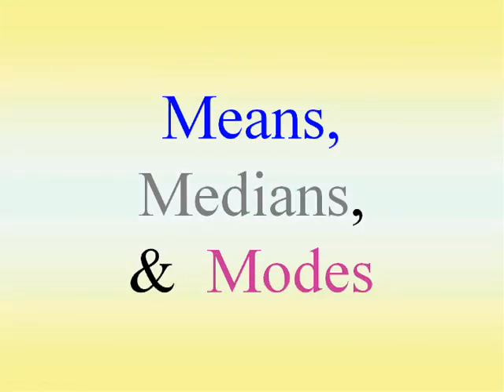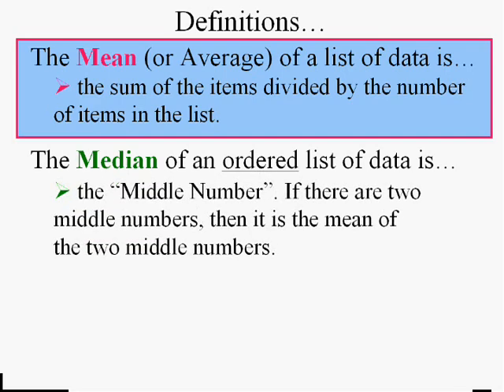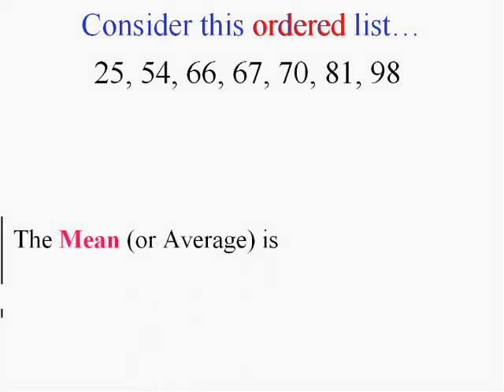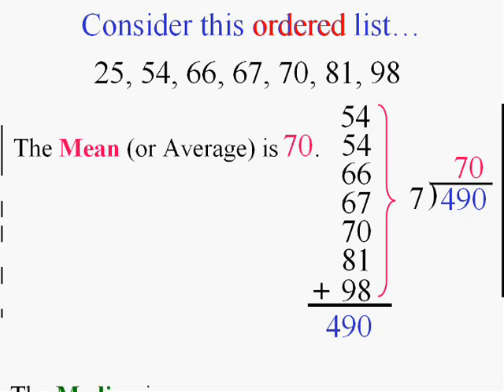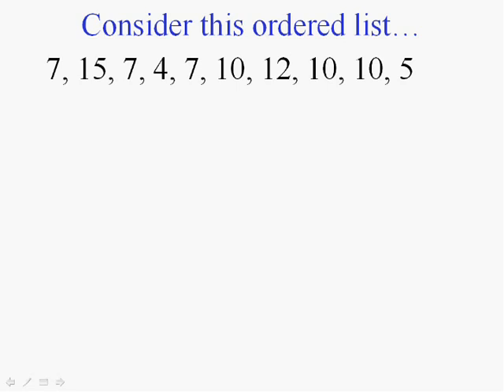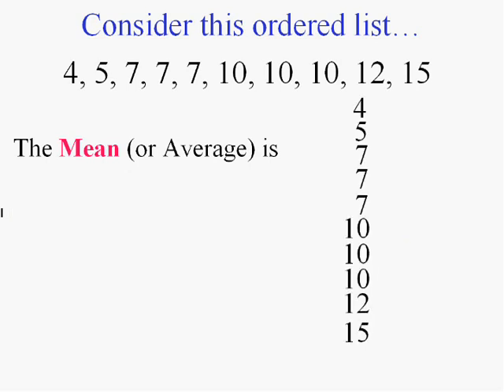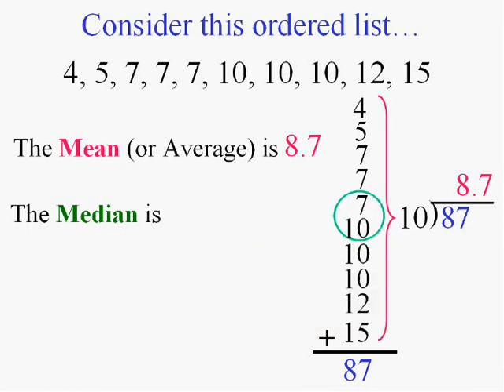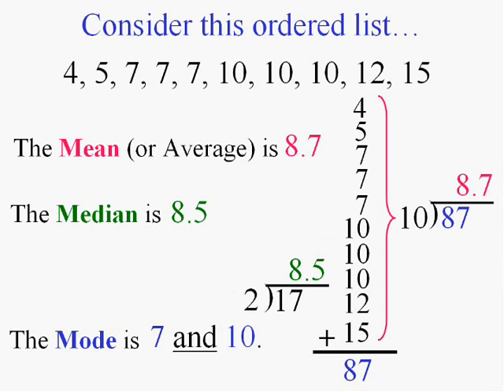Means Medians And Modes